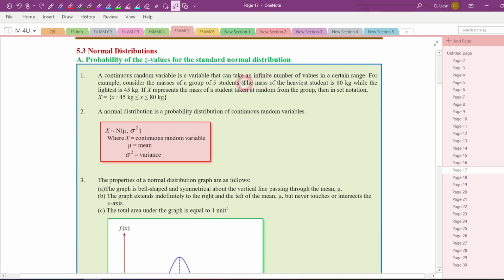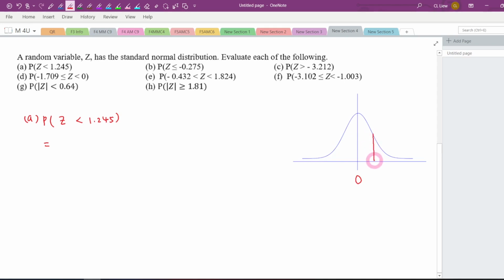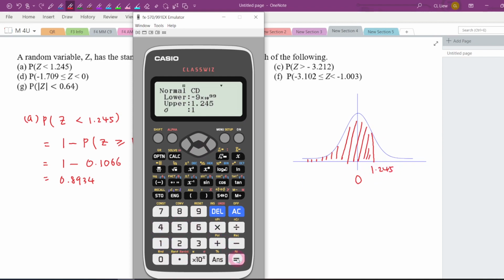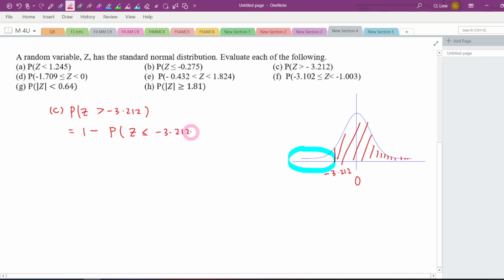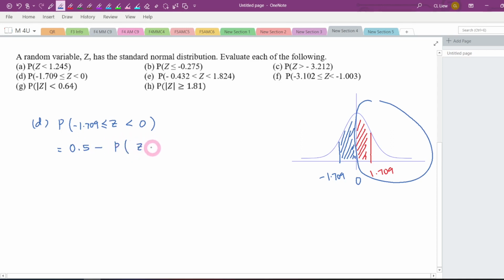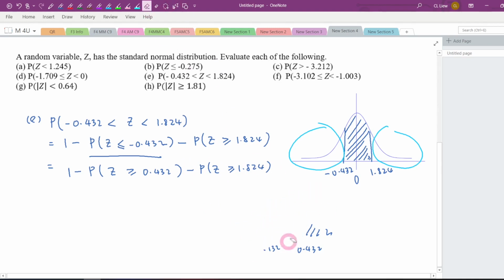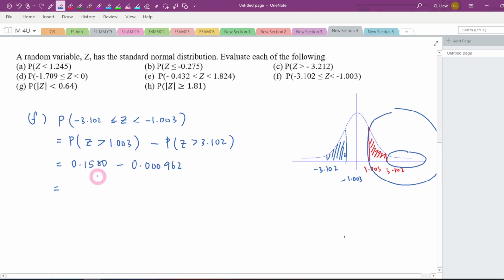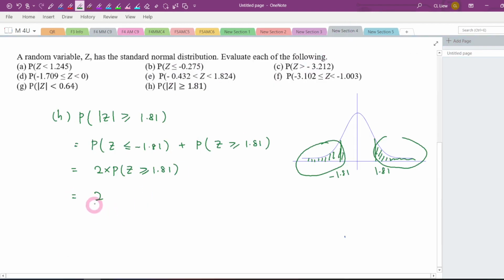KSSM F5 AM (5.3 Normal Distributions, Part 1)